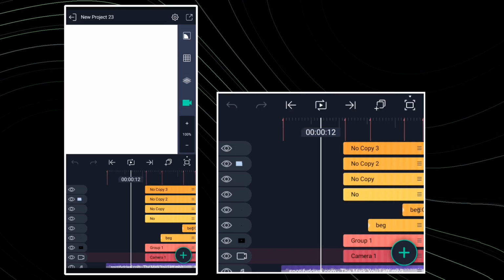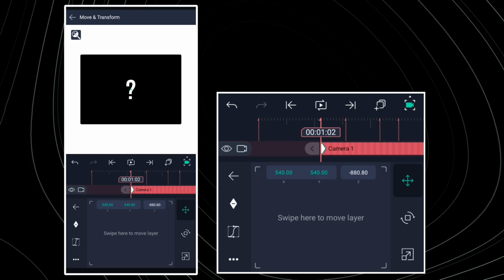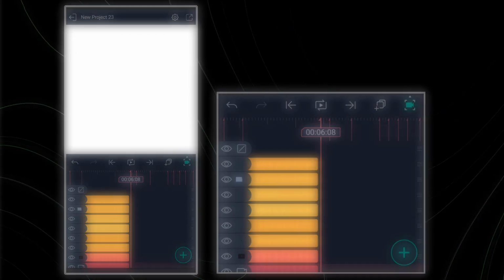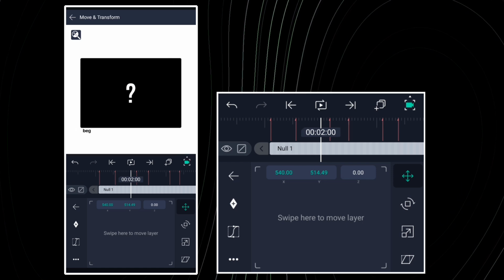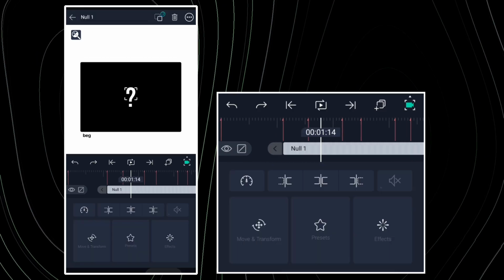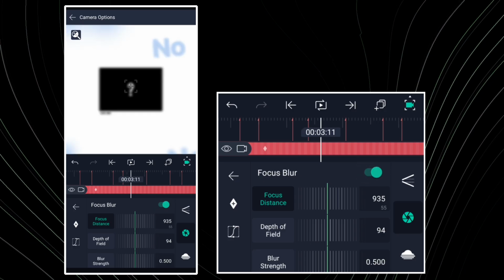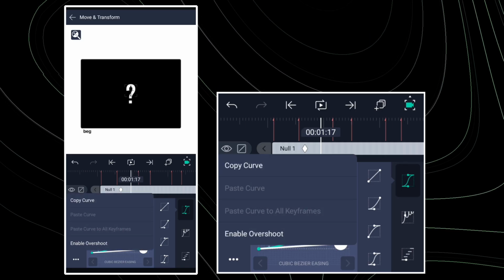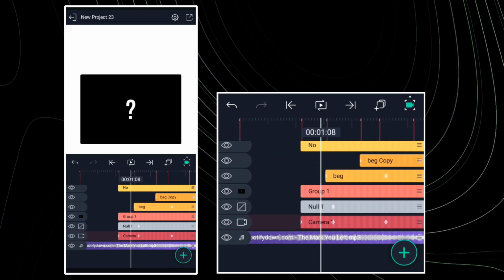Beginner Tutorial "How To Use Camera & Null" |Alight Motion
I Hope Y'all Enjoy My FIRST Tutorial I Made

Credit:
Editor: RnalofY

Editing App:
Alight Motion ZR (Modded)